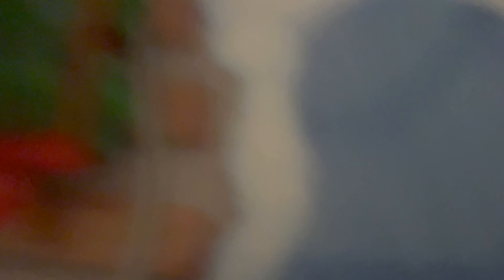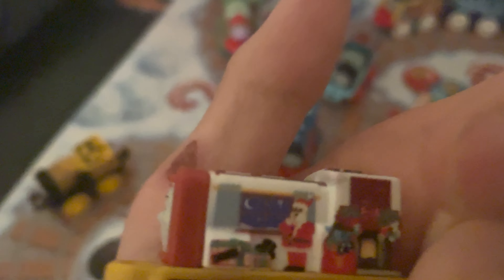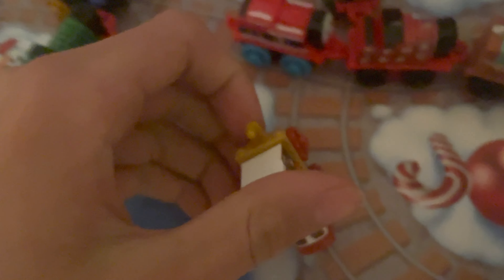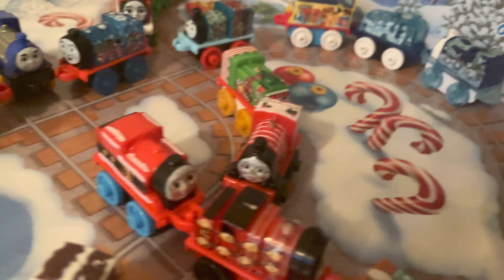Advent day 24 final day my phone died half way through filming